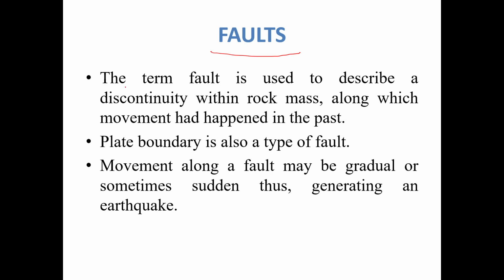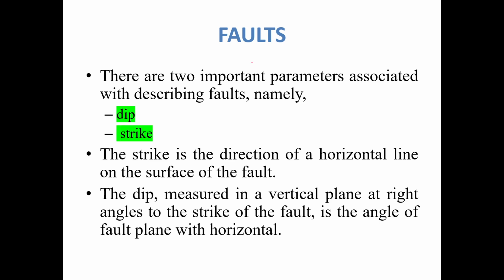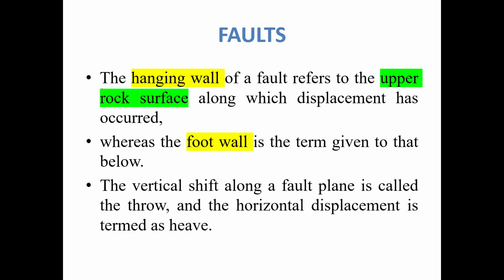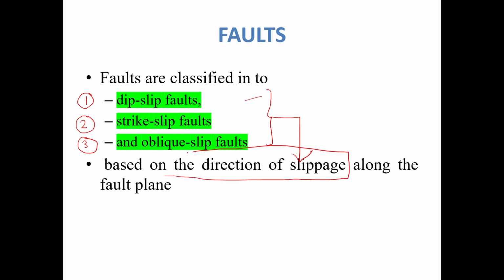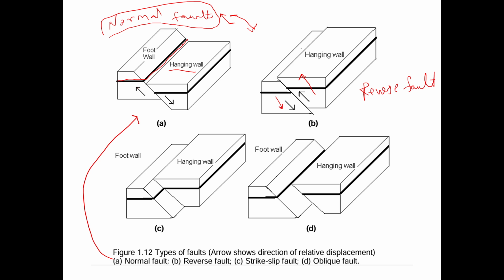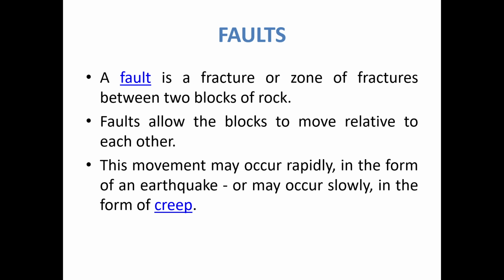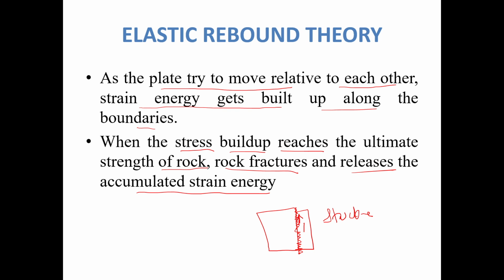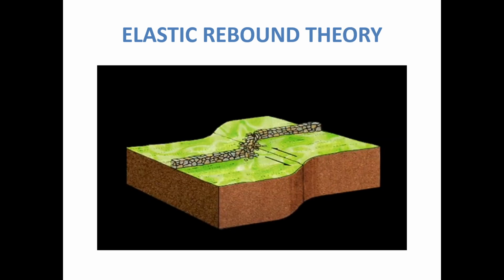Understanding Types of Faults and Elastic Rebound Theory | Geology Explained | Dip and Strike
Welcome to our channel! real civil 🌍 In this comprehensive video, we delve into the fascinating world of geology (earthquake engineering)  to explore the different types of faults and the elastic rebound theory. Whether you're a geology student, enthusiast, or just curious about how our planet works, this video is for you!

🔍 What You'll Learn:
1. Introduction to Faults:

What are geological faults?
Importance of studying faults in geology.
2. Types of Faults:

Normal Faults:
Definition and formation.
Real-world examples and animations.
Reverse Faults (Thrust Faults):
Understanding reverse faults.
Key characteristics and geological significance.
Strike-Slip Faults:
Lateral movement explained.
Major strike-slip faults around the world.
Oblique-Slip Faults:
Combination of movements.
Visual explanations and examples.
3. Elastic Rebound Theory:

Concept of elastic rebound theory.
How it explains earthquake mechanics.
Historical perspective and scientific importance.
4. Practical Implications:

How knowledge of faults and elastic rebound theory helps in earthquake prediction and preparedness.
Engineering considerations for buildings and infrastructure.
5. Case Studies:

Analyzing major earthquakes through the lens of fault types and elastic rebound theory.
Lessons learned from historical earthquakes.
6. Conclusion and Summary:

Importance of continuous learning in geology.
📚 Additional Resources:
For those who want to dive deeper into the subject, check out these resources:

💬 Join the Conversation:
Have questions or thoughts about faults and the elastic rebound theory? We love hearing from our viewers and are always happy to help.